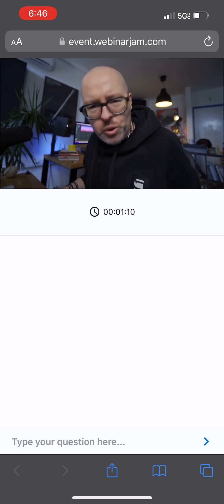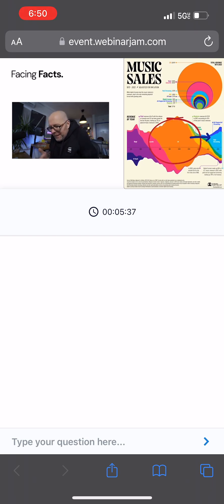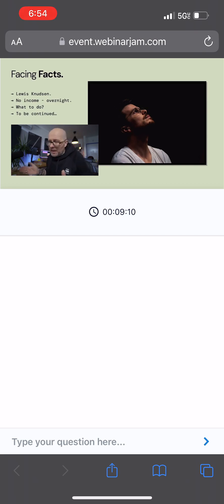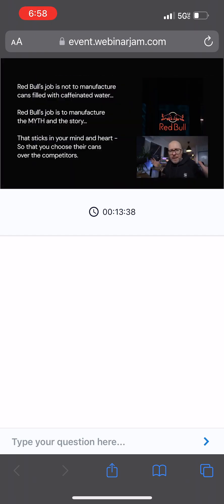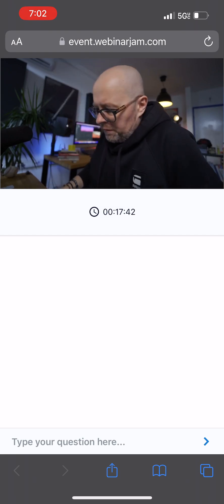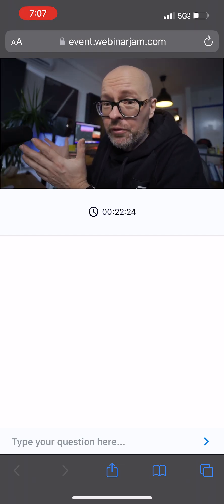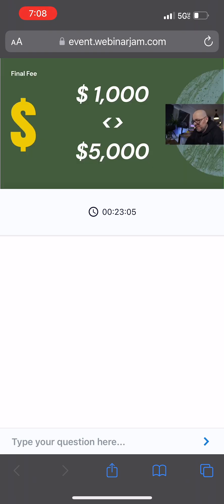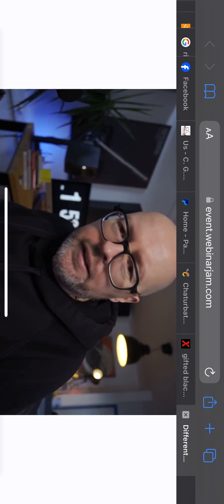August 31, 2024